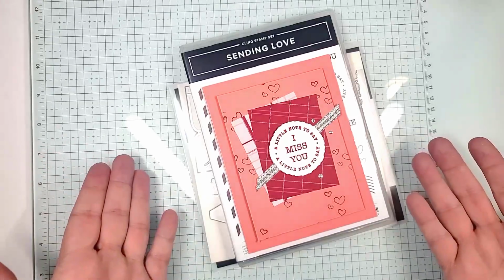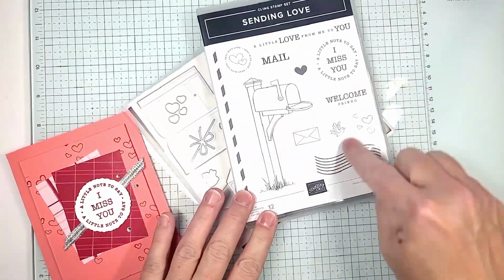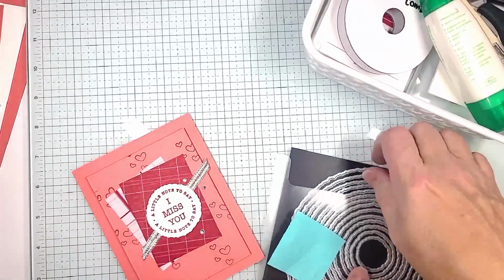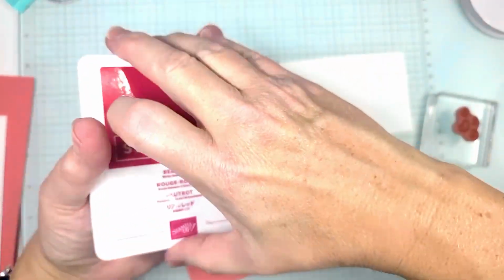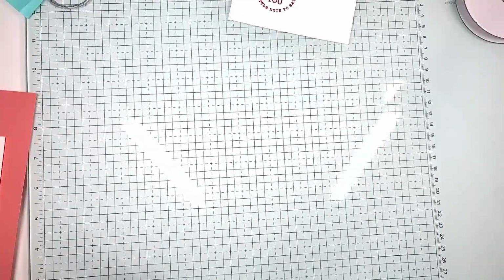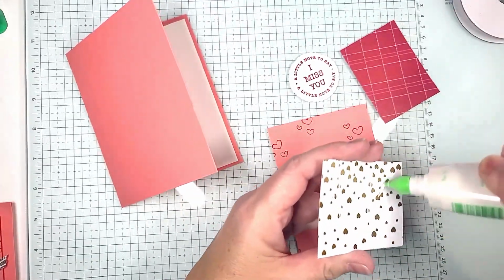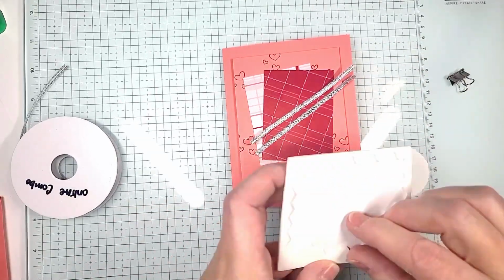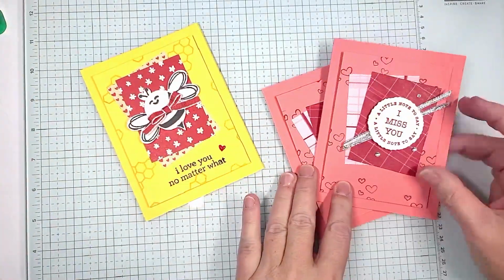Make a Quick "Miss You" Card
In today's video, learn how to make a handmade "Miss You"/greeting/hello card using StampinUp Sending Love Stamp Set!